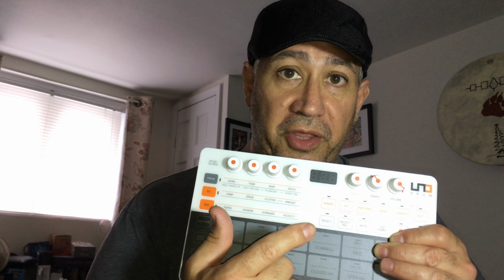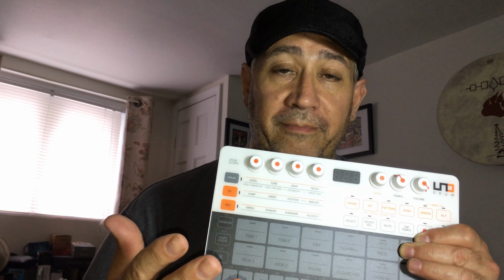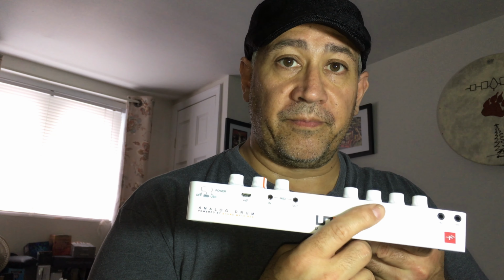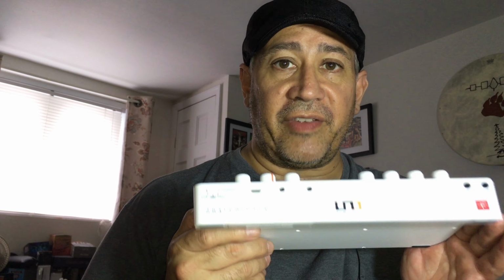Uno Drum First Impression and Demo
Uno Drum First Impression and Demo first off thanks to IK Multimedia for having the contest on their Facebook where I won this bad boy. In this video I just give first impressions and play the built in demo on the Uno Drum machine so you can get a listen to it. I used a Focusrite iTrack designed for iPhone to record this. Cut to the chase I like this machine. Honestly didn’t expect to but the Sequencer and Song mode rock.